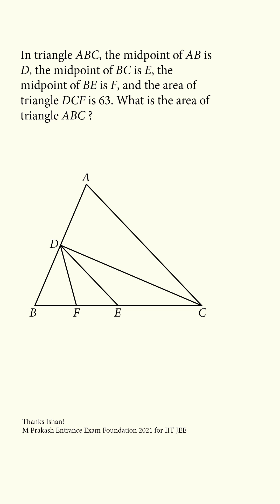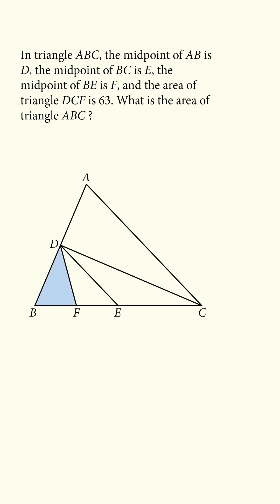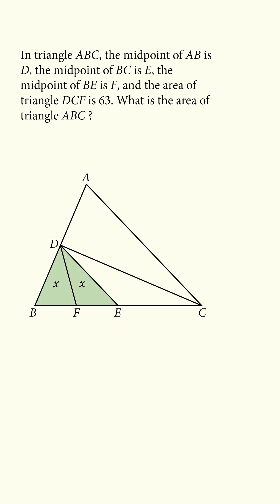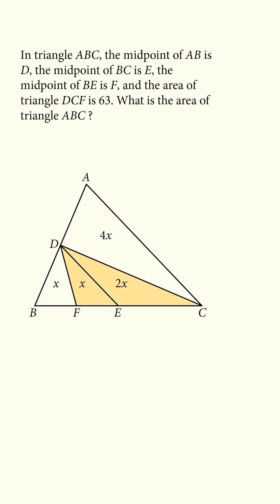Tricky triangle question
Thanks to Ishan! M Prakash Entrance Exam Foundation 2021 for IIT JEE (Grade 7 going to Grade 8)

2017 Shorty Awards Nominee. Mind Your Decisions was nominated in the STEM category (Science, Technology, Engineering, and Math) along with eventual winner Bill Nye; finalists Adam Savage, Dr. Sandra Lee, Simone Giertz, Tim Peake, Unbox Therapy; and other nominees Elon Musk, Gizmoslip, Hope Jahren, Life Noggin, and Nerdwriter.